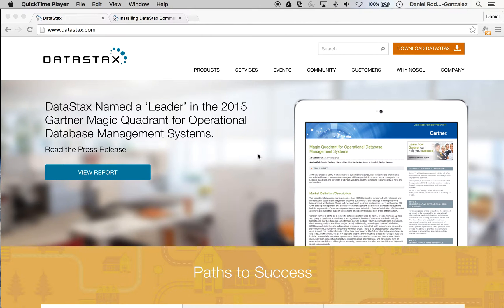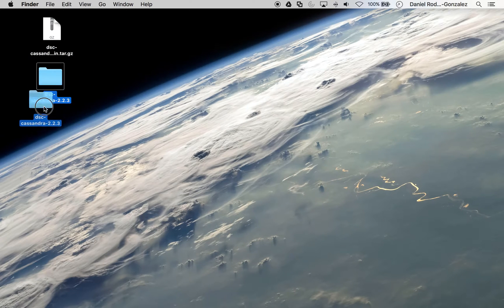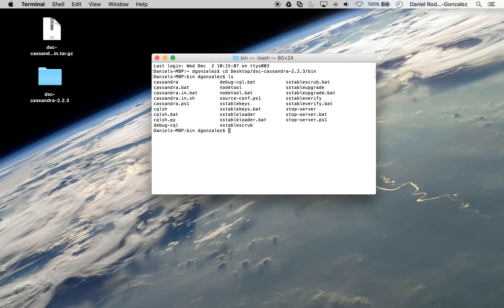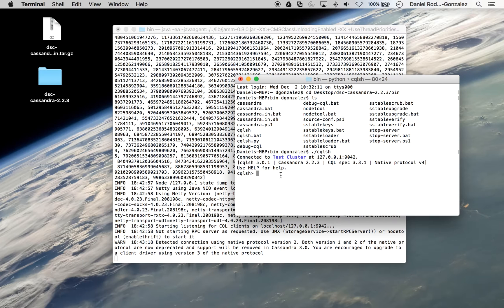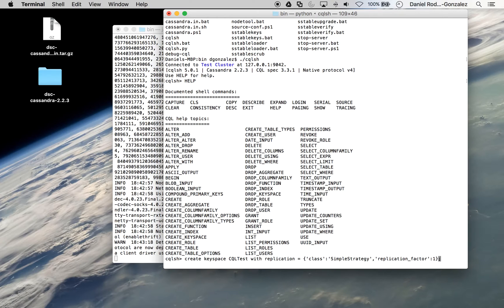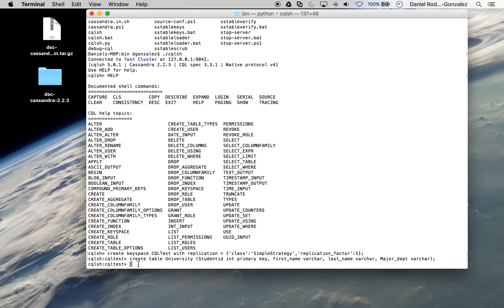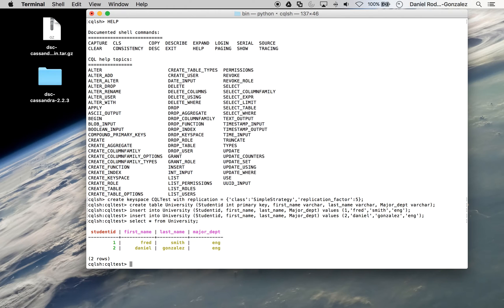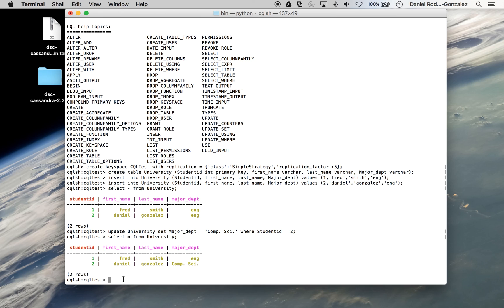Getting Started with Cassandra CQL on a Mac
This video takes you from the download and install of Cassandra to running a few simple entries on Cassandra's Query Language.